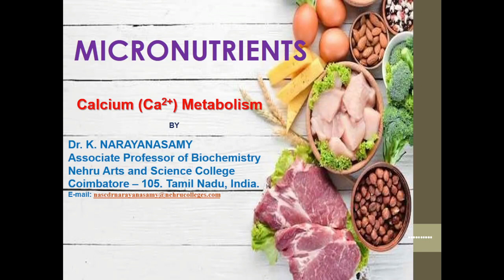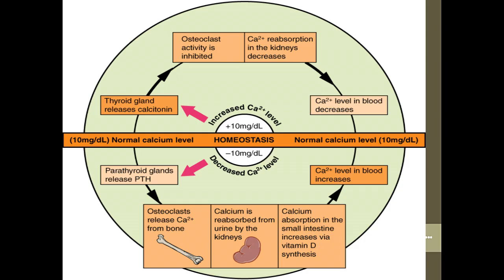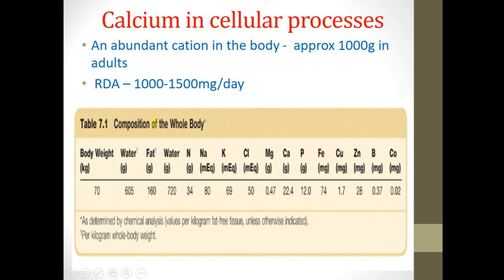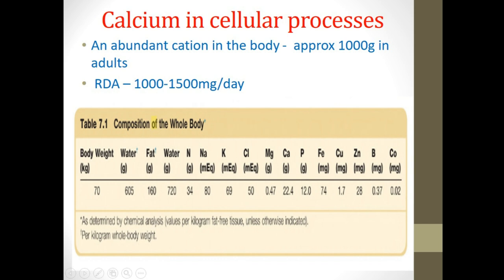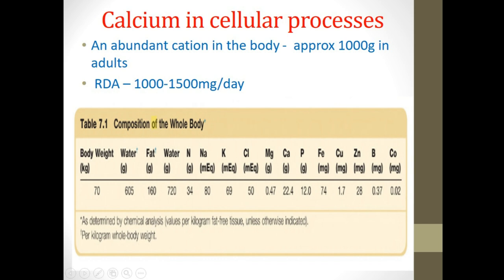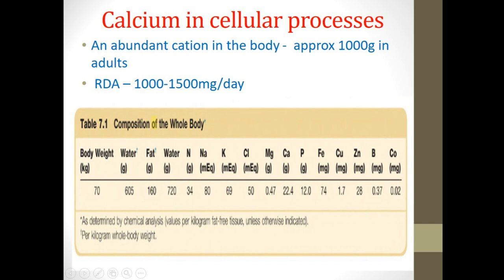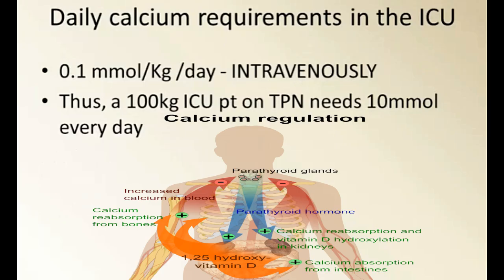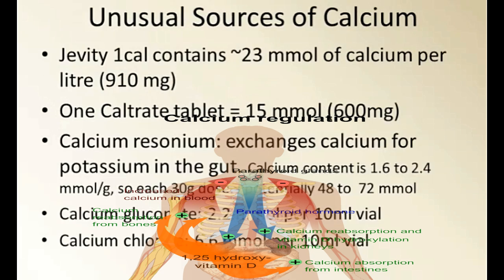Micro Nutrients|Introduction to Calcium ion|Presented by Dr.K.Narayanasamy | NASC|Part 3| 19.06.2024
Micro Nutrients
Introduction to Calcium ions - Part - 3

Presentation by
Dr.K.Narayanasamy
Associate Professor and Head
Department of Food Science & Nutrition